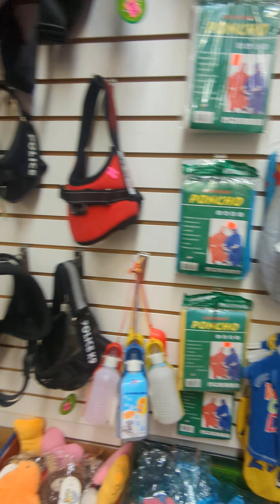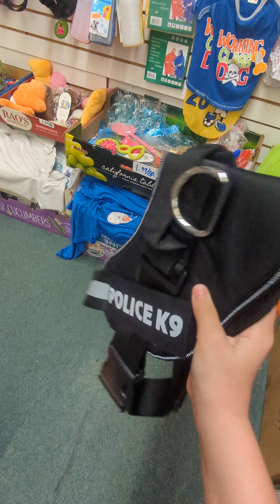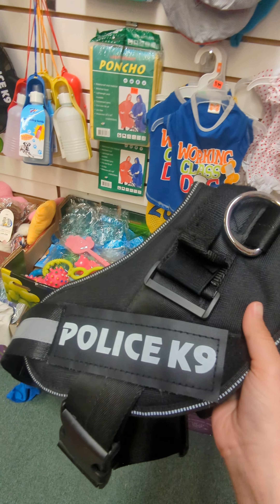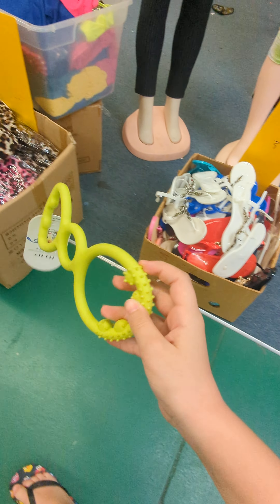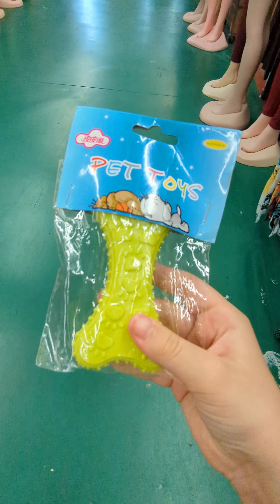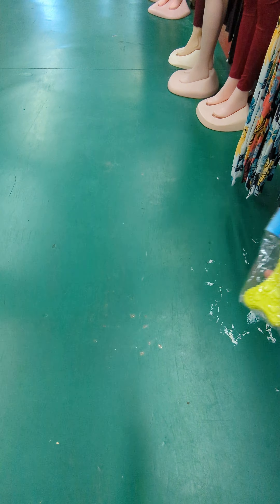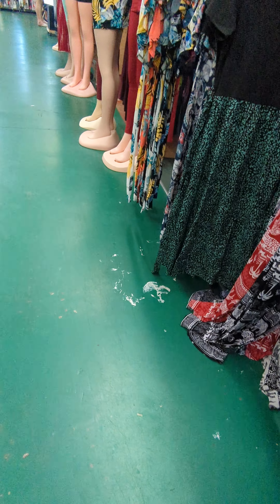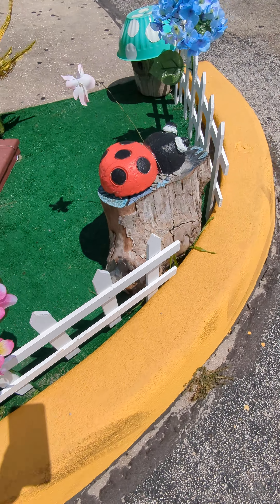I made this video when I was on vacation but this is when I got grizzly and Brian their easter stuf